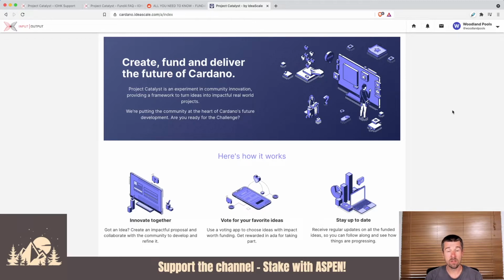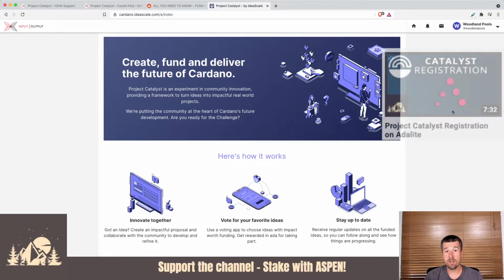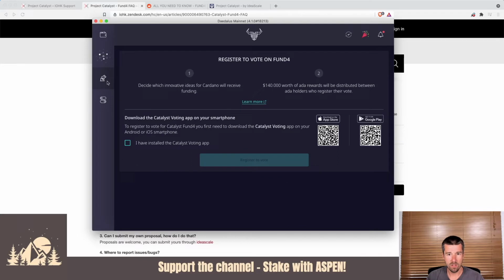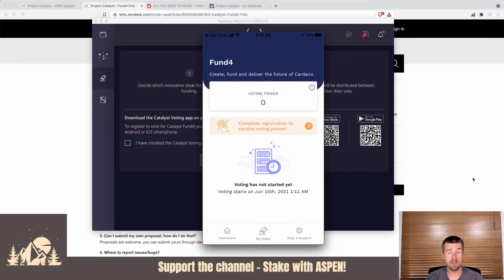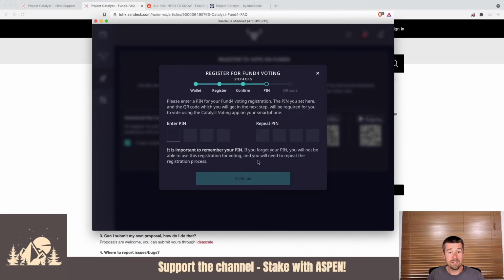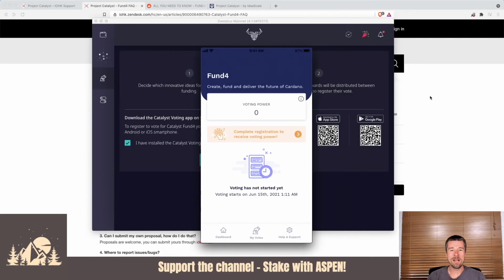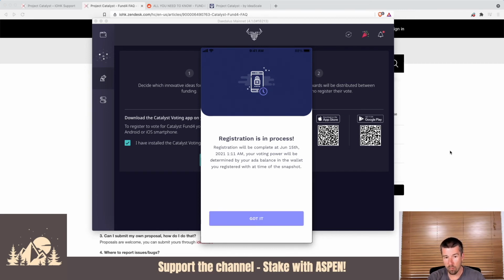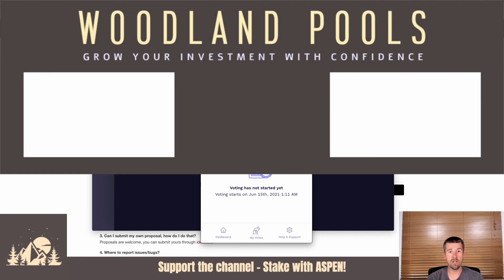Project Catalyst Registration on Daedalus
Let's take a look at how to register for Project Catalyst using Daedalus!

Timestamps:
0:00 - Intro
0:56 - Fund FAQ
1:50 - Open Daedalus
2:18 - Install Catalyst Mobile
2:58 - Register to vote
3:36 - Select PIN
3:59 - Scan QR Code